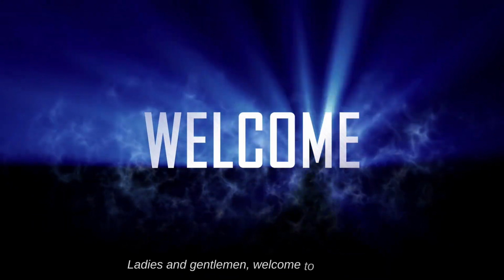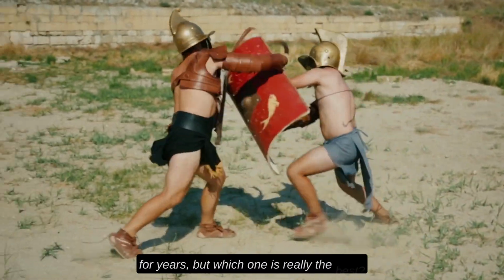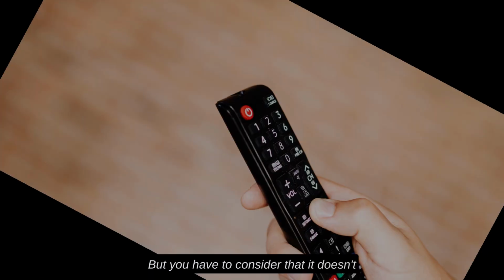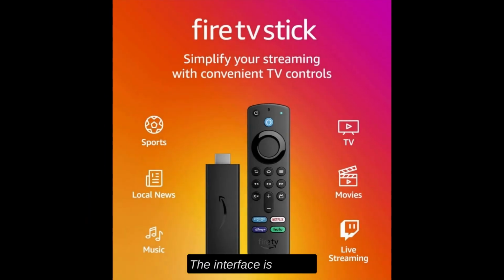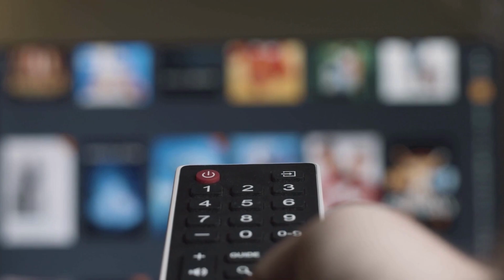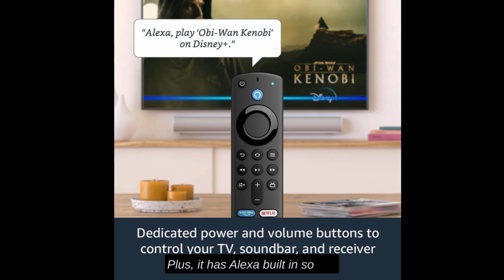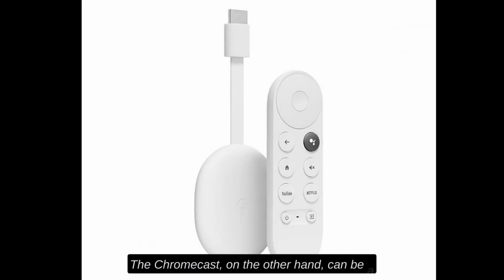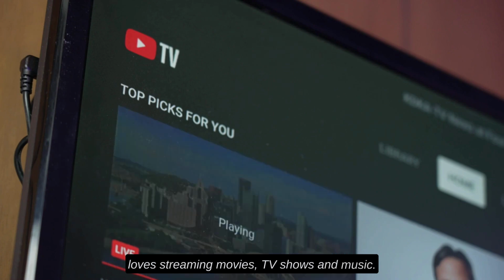Amazon Fire TV Stick vs Chromecast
Looking to upgrade your streaming experience? In this video, we'll be comparing two popular streaming devices: the Amazon Fire TV Stick and the Chromecast. We'll cover everything from price and user interface to content and speed. With the Amazon Fire TV Stick's affordability, user-friendliness, access to more content, and faster performance, we believe it's the clear winner. Say goodbye to limited content and lag, and hello to endless entertainment options with the Amazon Fire TV Stick.